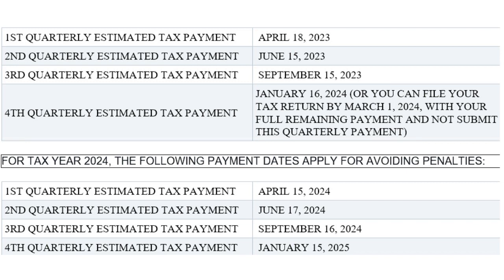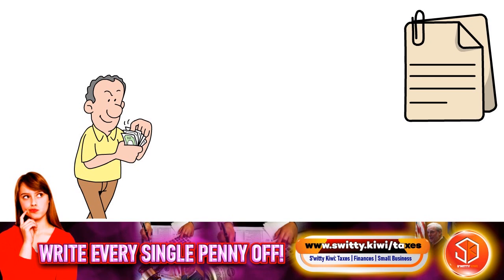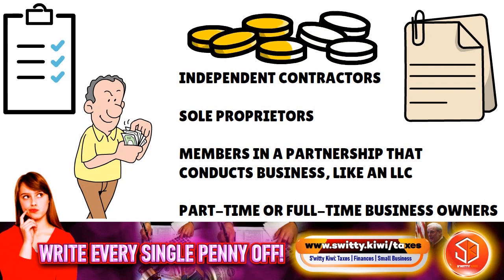Quarterly Taxes in 2026: How My Own IRS Panic Turned Into a System YOU Can Use to Pay Like a Pro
When I finally mastered paying quarterly taxes in 2026, the journey taught me lessons YOU absolutely need before sending a single dollar to the IRS. And look at you, friend… clicking on this video like the financially glowing genius you are. Recent IRS data shows that more than 27 percent of small business owners underpay or miss quarterly deadlines, leading to penalties that stack faster than a stressed accountant’s coffee cups during tax season. Inside this video, I walk you through the real steps, the real chaos, and the real hacks without spoiling the best parts.
_Now pal… let me sit next to you on this imaginary couch for a second. I still remember the day I realized quarterly taxes were not optional. I was in Nashville, sipping a coffee that tasted like it had been brewed during the Great Depression, staring at my estimated tax worksheet like “Uh Marquis why does this feel like a pop quiz I did not study for.” Then hmmm… something clicked. I learned about safe harbor rules. I learned about Form 1040 ES. I learned that the IRS expects you to pay as you go like a gym membership you forgot to cancel. I whispered “You got this” to myself like a confused motivational speaker in a parking lot. And friend… once I figured out how to pay quarterly taxes the right way, everything changed. If I can do it, YOU can absolutely do it too, creative beauty._
🎥 **Watch** this video from start to finish, pal. You might laugh so hard your spine temporarily leaves the chat.
💬 **Comment** your state, your business type, your funniest tax moment. I want all the chaos.
📲 **Share** this with someone who still thinks quarterly taxes are a suggestion.
🏷️ **Tag** a friend who needs this before they get a surprise penalty letter.
👍 **Like** this video if you enjoy saving money, saving time, and saving your sanity.
🤝 Welcome to the community, friend. You glow here.